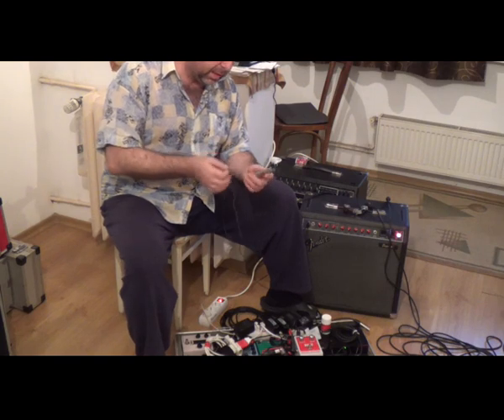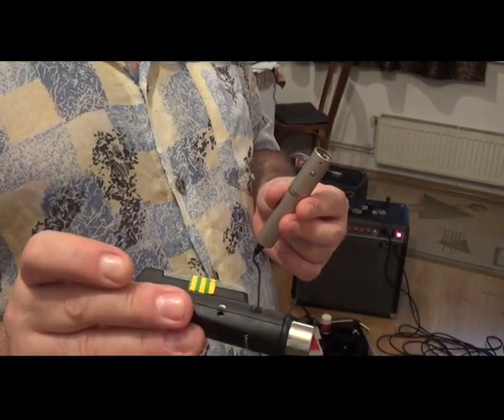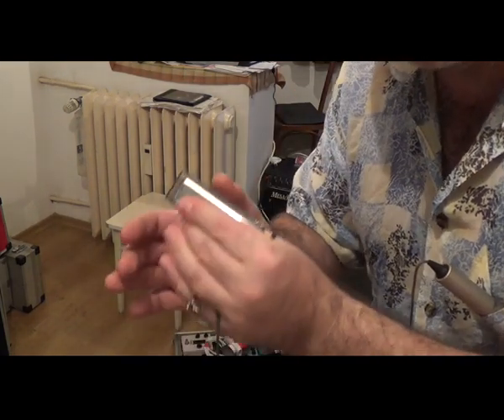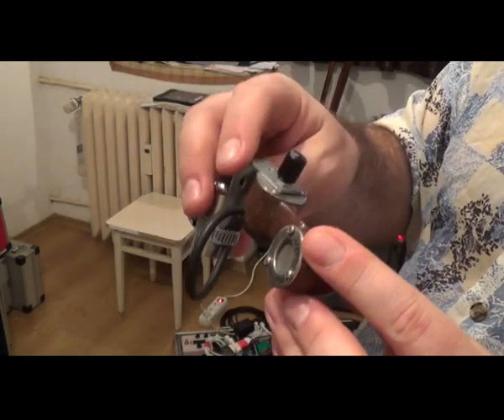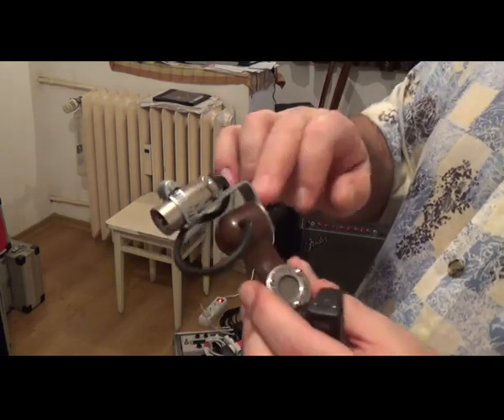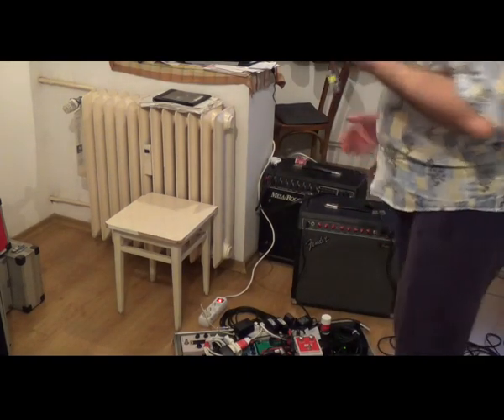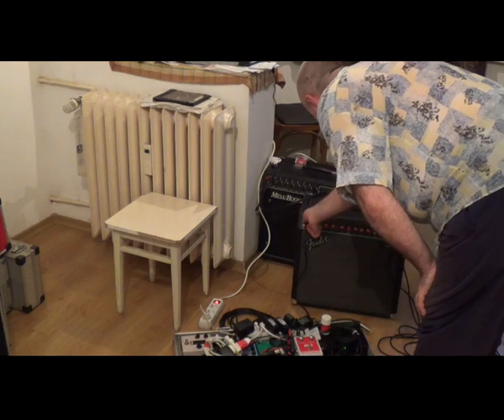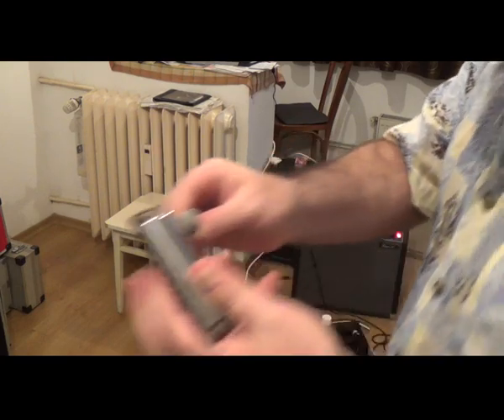SHAKER MADCAT Dynamic & SONY ECM50 Condenser Microphones - amplified harmonica rig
SHAKER MADCAT Dynamic Microphone & SONY ECM-50 Condenser Microphone with amplified harmonica rig...

the sound quality is pretty ok... I used a Sony small digital camera, with no sound processing at all !

Hello again my dear harmonica fellows.

As I promised in one of my previous posts, I'm back with a video where I demonstrate the capabilities of the SHAKER MADCAT Dynamic Microphone, used in an amplified rig and one of the latest additions in my arsenal of microphones - the SONY ECM-50 CONDENSER Microphone, with built in Phantom Power source.

I used my AKG wireless system with the famous and very versatile SO-40 Snap-On Transmiter in conjuncton with my unique concept-custom harmonica sound system. I used my trusty FENDER SUPER 60 all tube amplifer.

all details about what pedals/contraptions I have in this system you can find in this videos here:

I hope you'll enjoy the video. Thanks a lot. Wait for your comments and impressions. Best regards, Marcian Petrescu(from Bucharest, Romania, Europe)